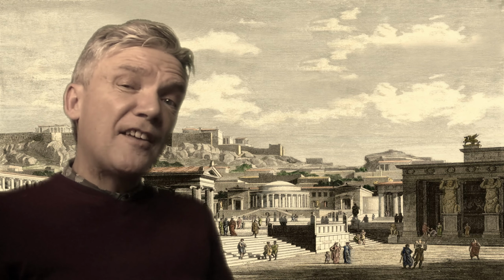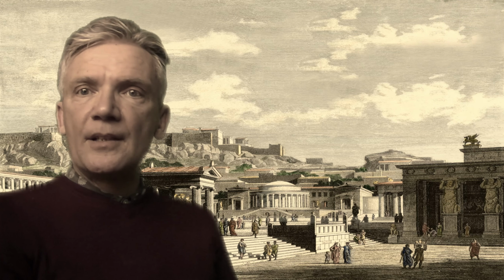Does Direct Democracy work?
In this video I discuss the use of direct democracy (sortition) .  What are the arguments for and against?